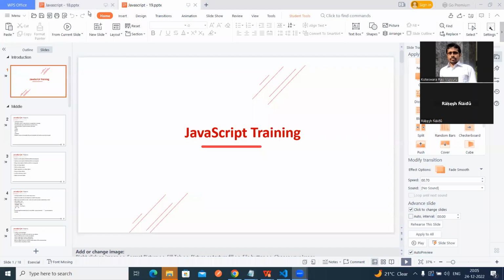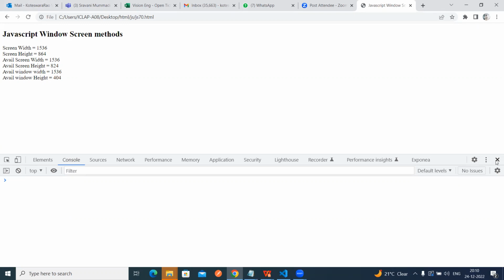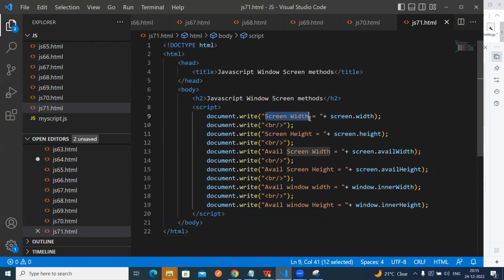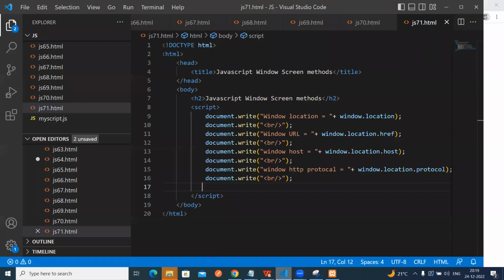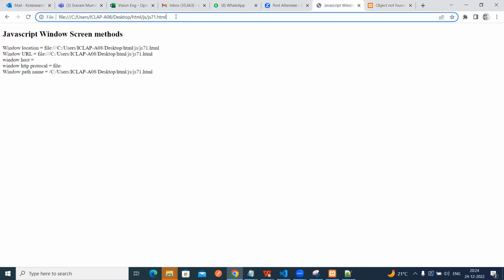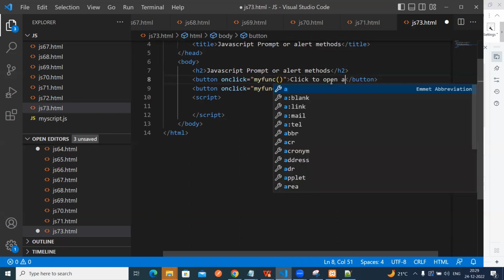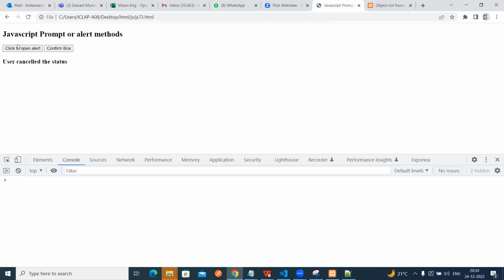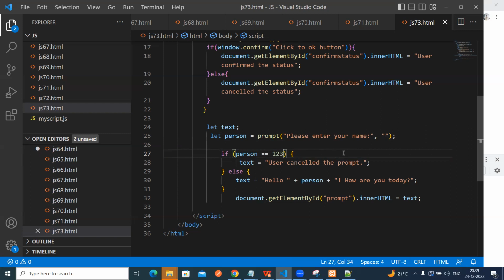JavaScript Live Training class 24 | By Sriyansh IT, Hyderabad